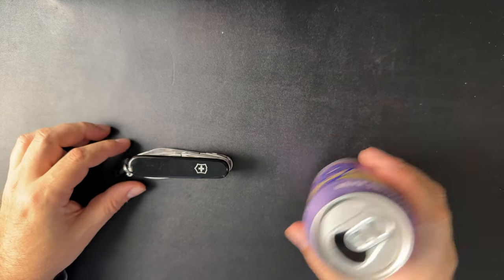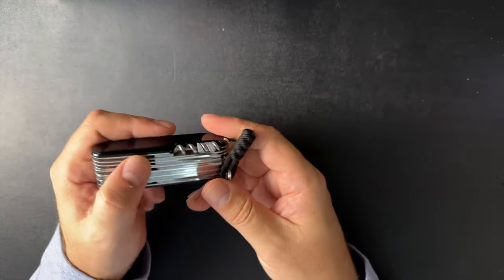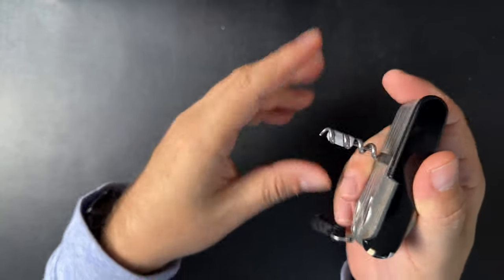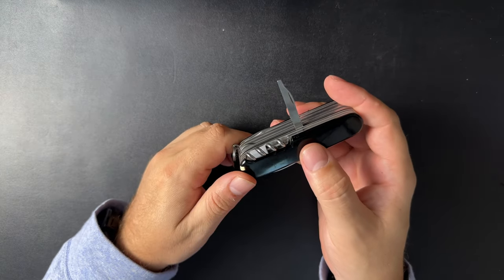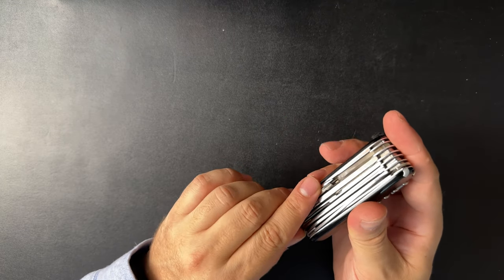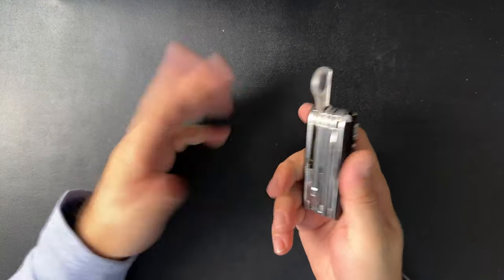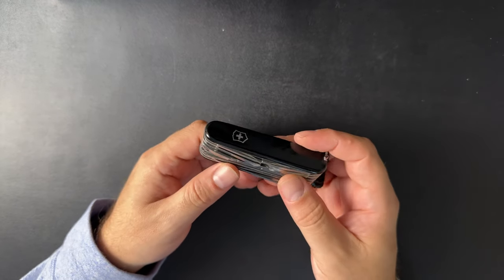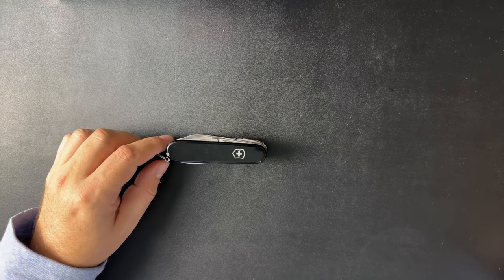Do I Need a Swisschamp for my EDC?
The Swisschamp